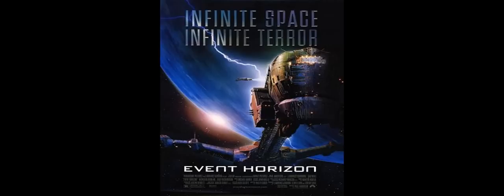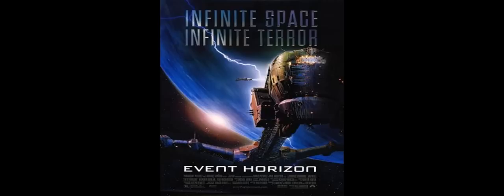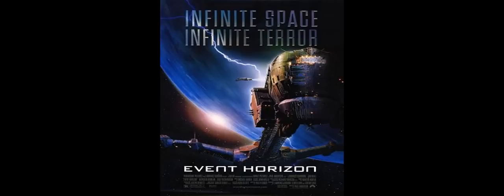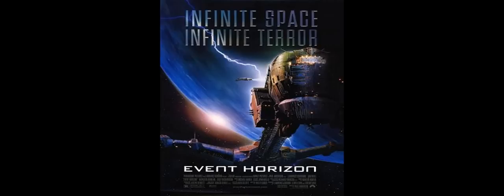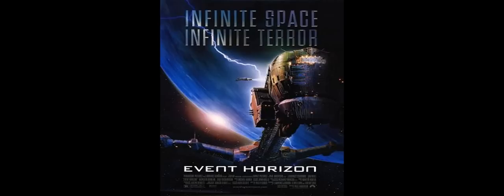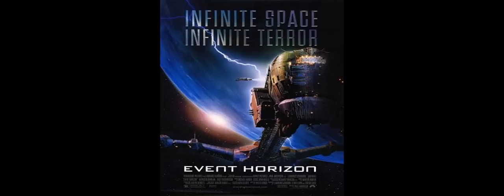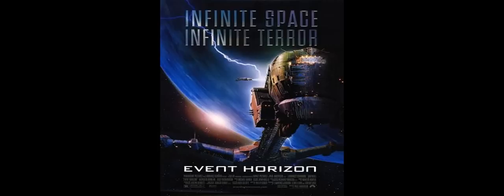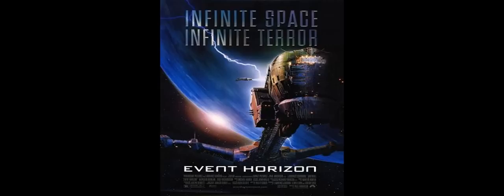Helloween's Horror House - Event Horizon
Its a movie review! Kind of! Sorta... Have a great evening everyone!